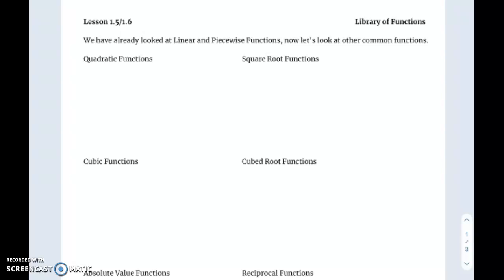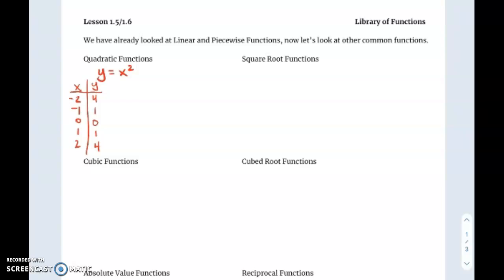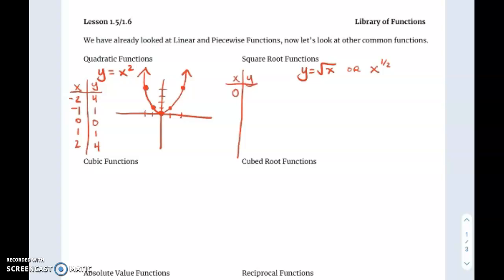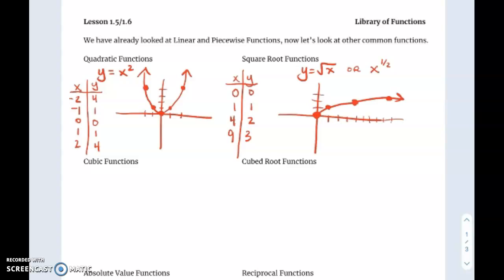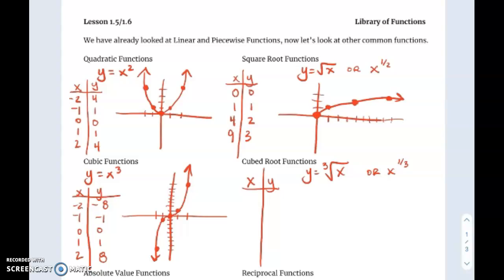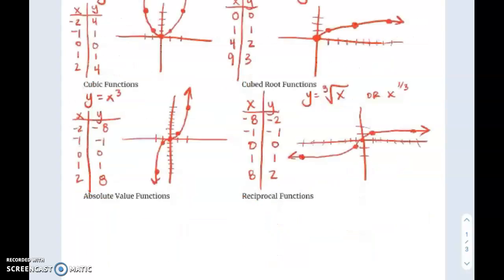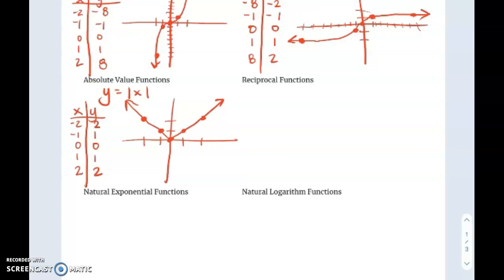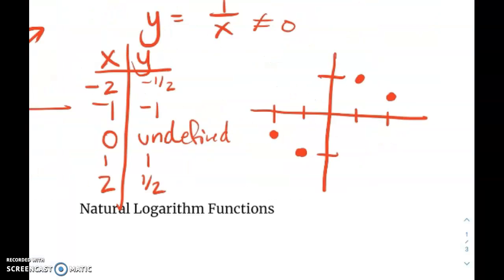Precalculus Lesson 1.5/1.6 Library of Functions Part 1